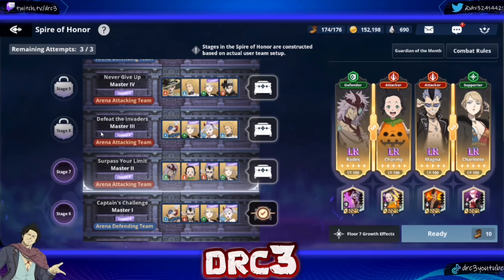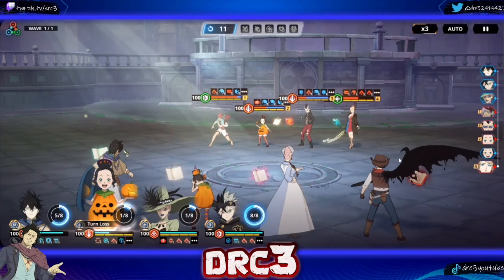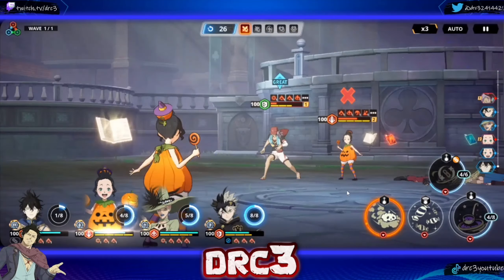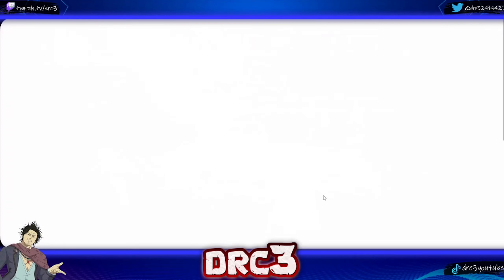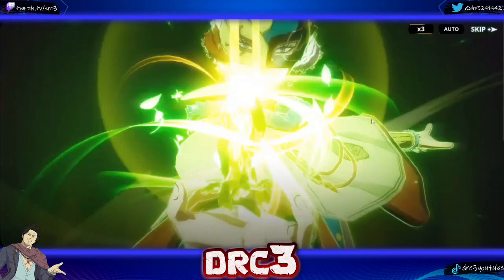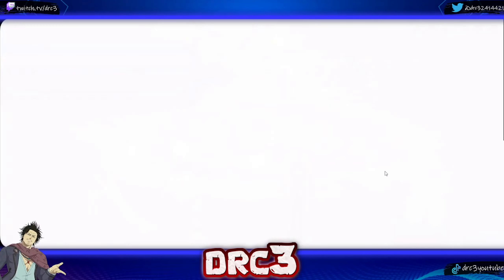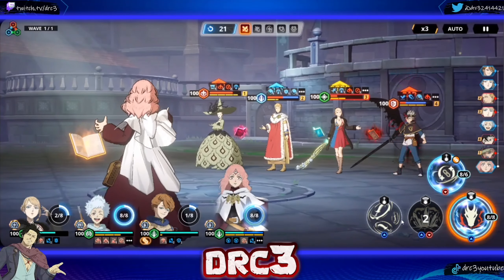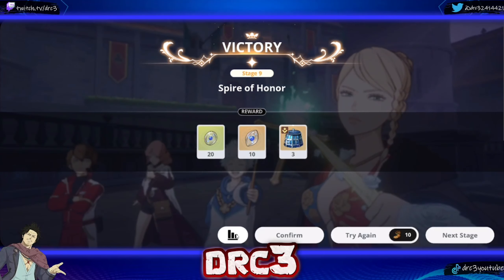SPIRE OF HONOR STAGES 7-9! APRIL 2024! | Black Clover Mobile